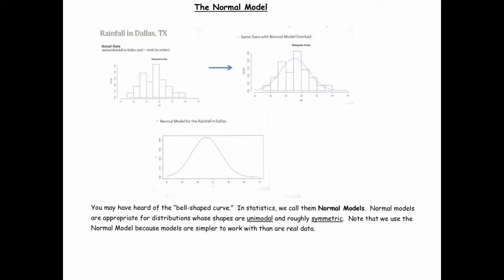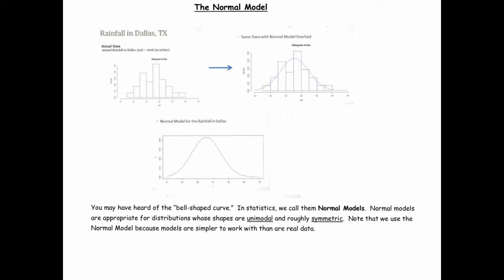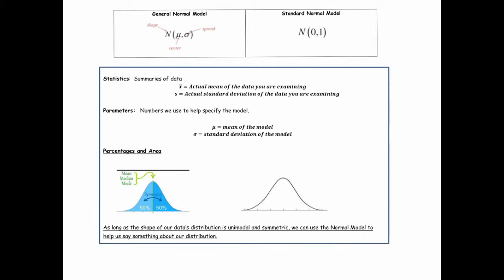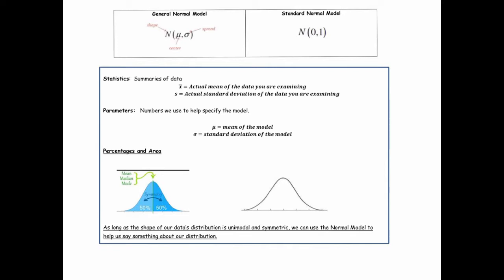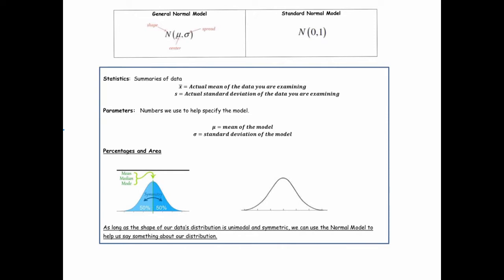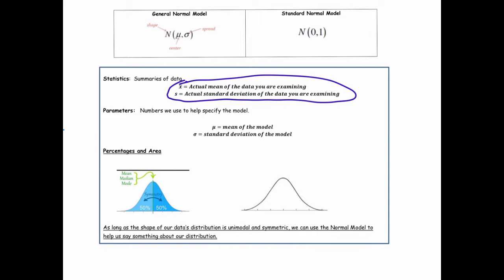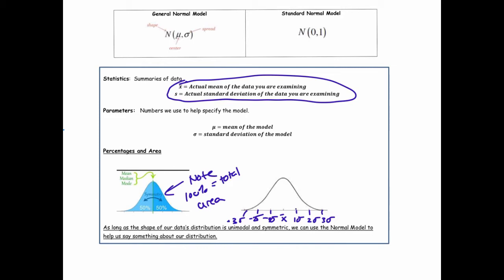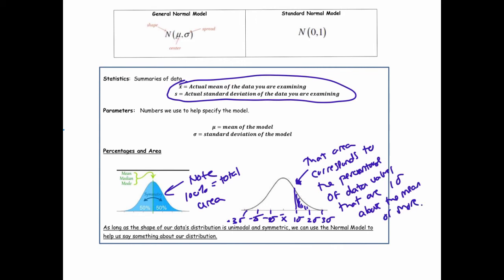Introduction to the Normal Model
The Normal Model as a tool to represent unimodal symmetric distributions